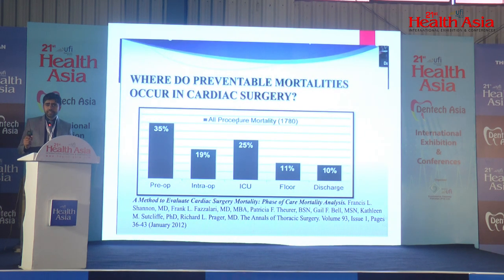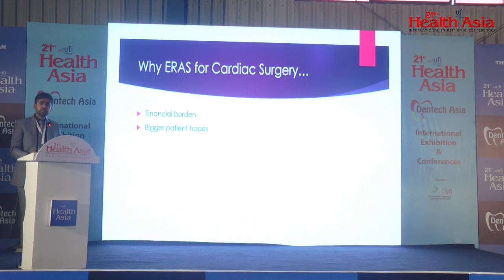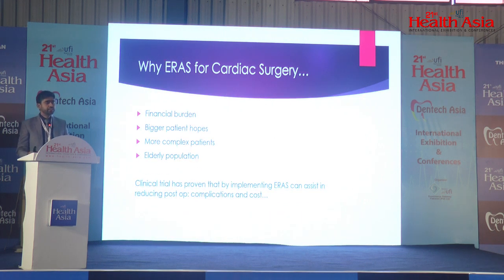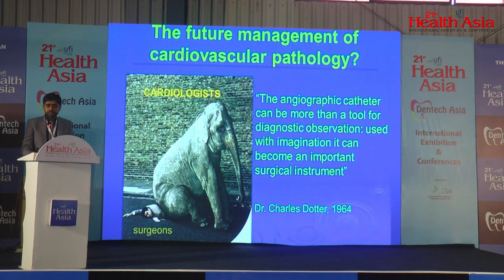Dr. Sanaullah Junejo | Seminar on Cardiac Surgery | 21st Health Asia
Dr. Sanaullah Junejo - Assistant Professor & Head of Department of Cardiac Surgery, Civil Hospital & SMBBIT
Topic: Introduction & Background "ERAS in Cardiac Surgery"
Seminar on Cardiac Surgery - Enhanced Recovery After Surgery (ERAS) at 21st Health Asia International Exhibition & Conferences held on 17-19 October 2024 at Karachi Expo Centre.
Organized by Ecommerce Gateway Pakistan (Pvt) Ltd.
Endorsed by Friends of Cardiac Surgery (FCS)